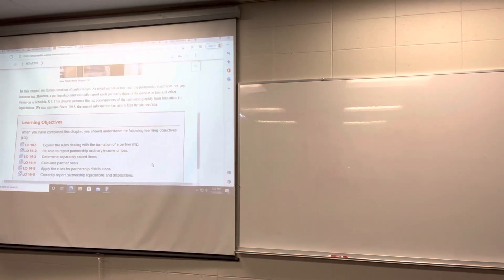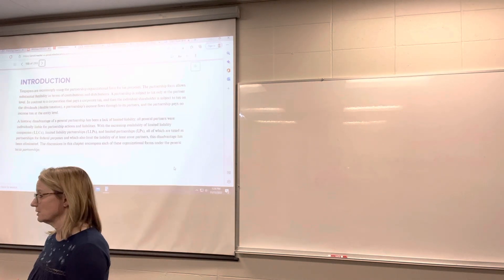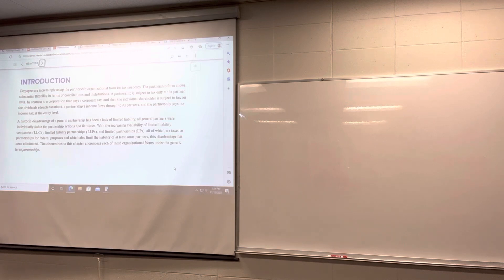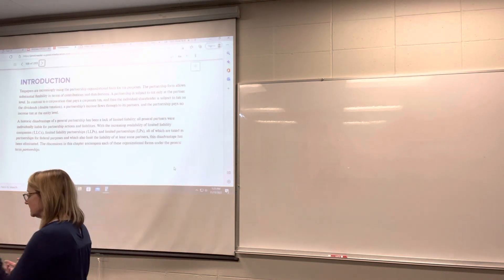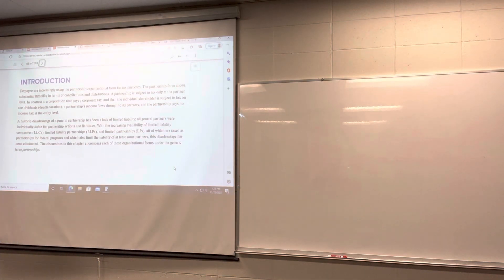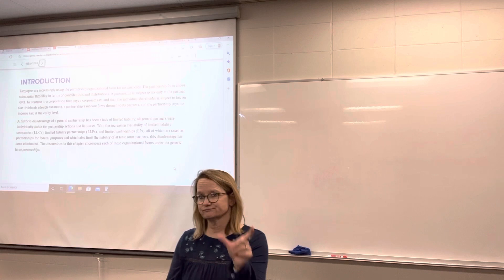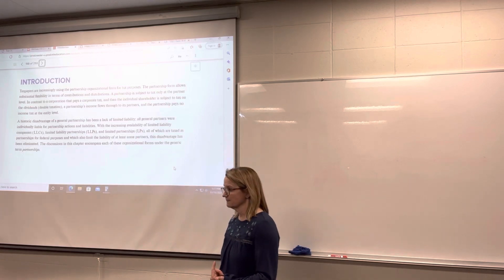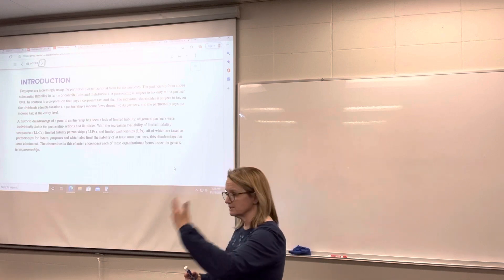Income Tax Accounting, chapter 14, Partnerships, intro, part 2